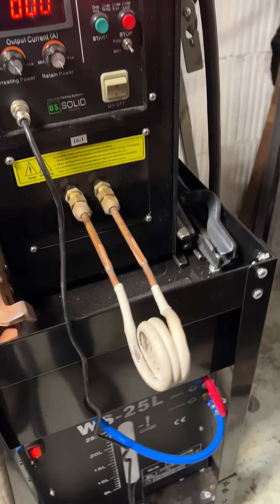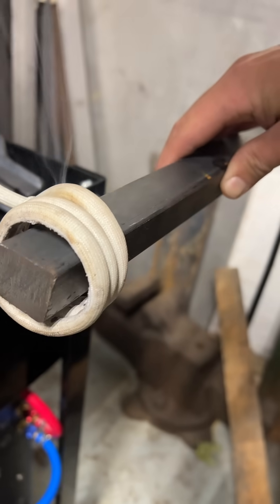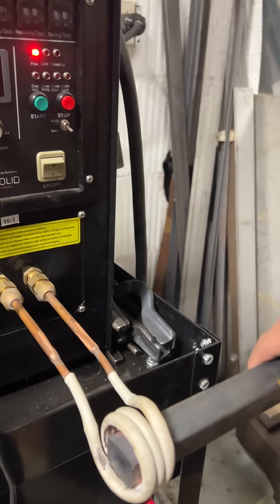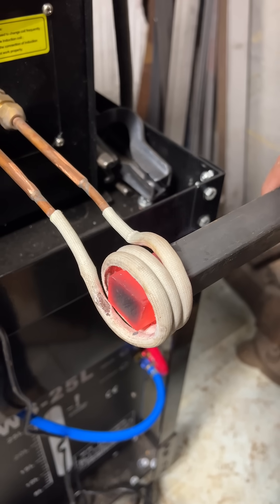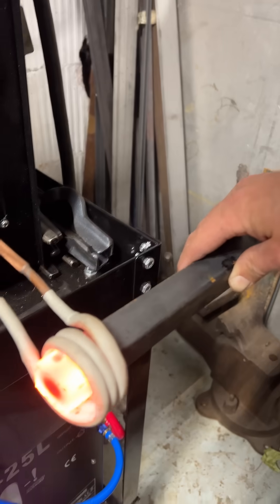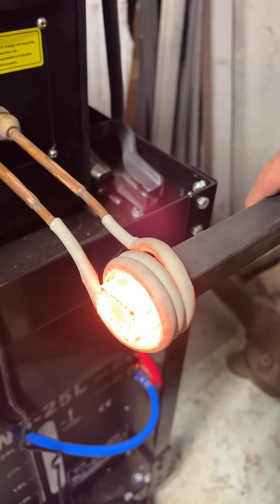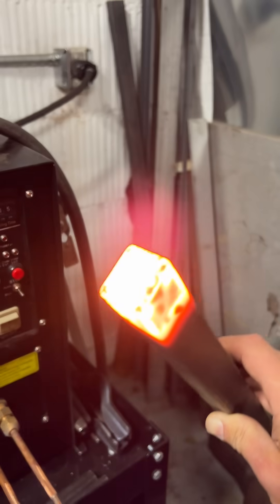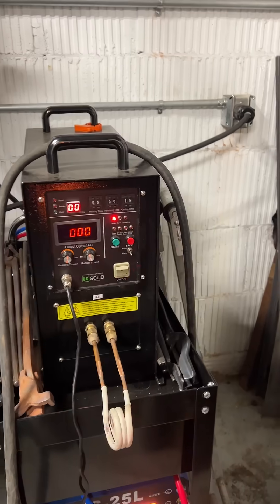Red Hot Steel In Seconds! - Induction Heater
Check out this amazing tool! The induction heater can make quick work of turning steel red hot in only a few seconds. This is one of my favorite tools in the shop! I made a whole video about these and you can see it here:

Ive wanted an induction forge for a long time, after setting this one up, WOW i should have gotten one sooner. Its a significant investment at around $1600, but if you do metalworking, especially blacksmithing, this thing could change the way you work!

Derek Meltons Induction Forge - Tons of great info, thanks Derek!

See below for some links to all the products I used in the video.

- Us Solid Induction Heater (220V US) $1080 - $1200

- Water Line Adapters:

Amazon has it too but its more expensive:

→  Flap disc:

→  Inside corner disc (AMAZING):

→  Wire Wheel:

→  Sawstop Table Saw:

→  Articulated Vise:

→  Porter Cable Restorer:

→  The Camera I use:

→  The Tripod I use: